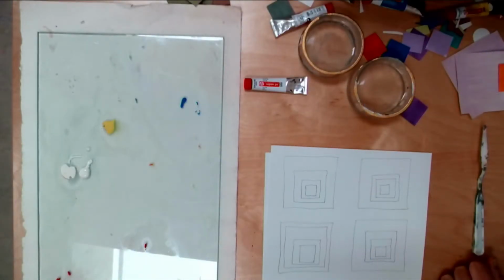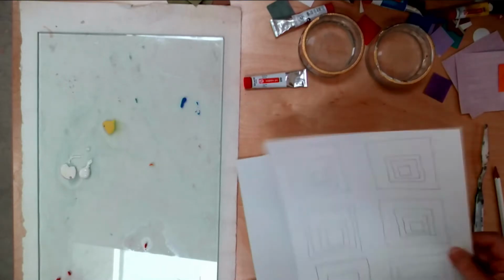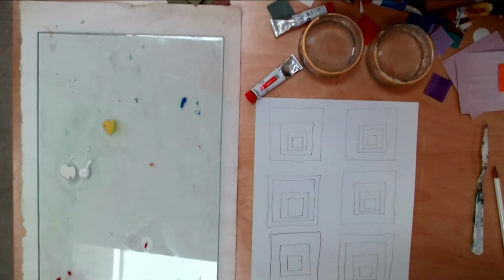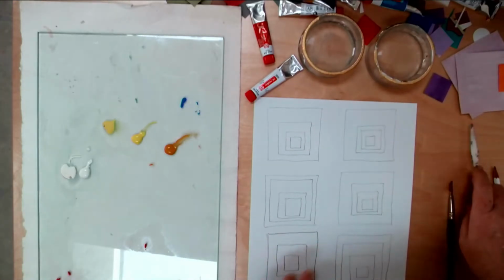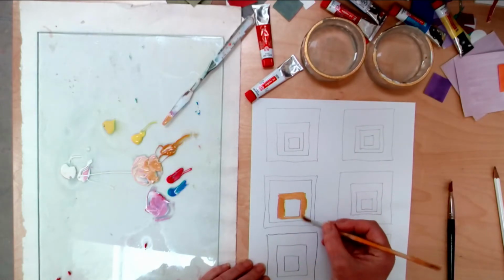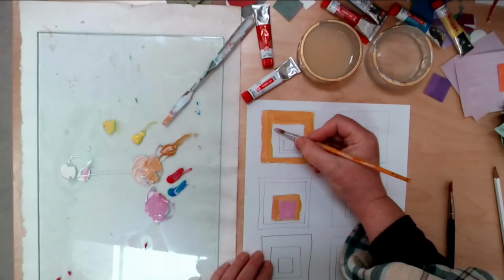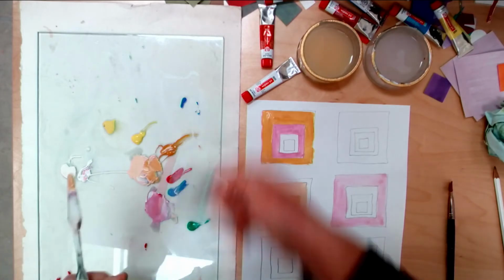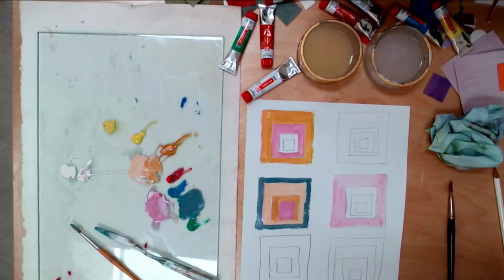Assignment No. 6, Art 229.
In this video, I demonstrate how to begin Assignment 6; based on Albers' Homage to the Square.  Part one.  Please see also the part two and three videos.